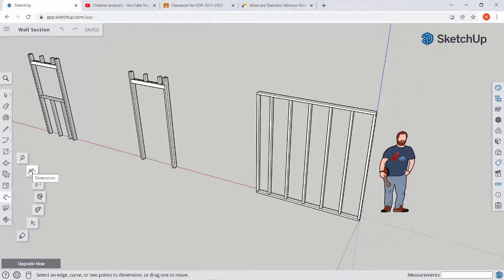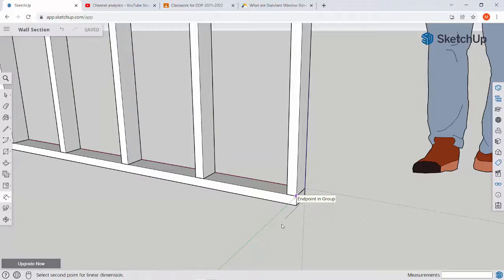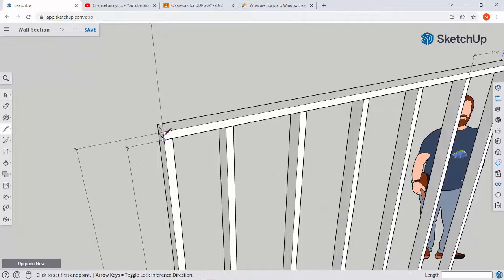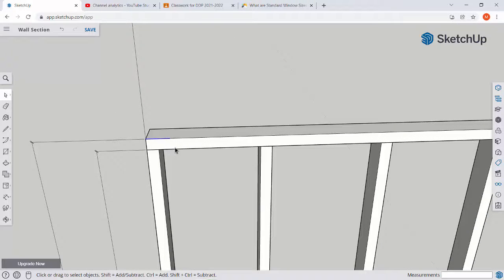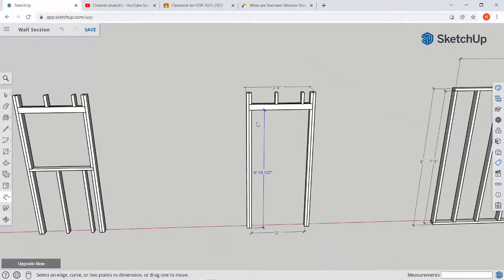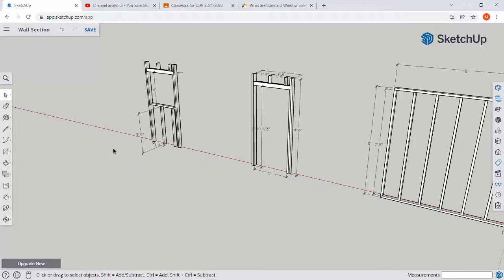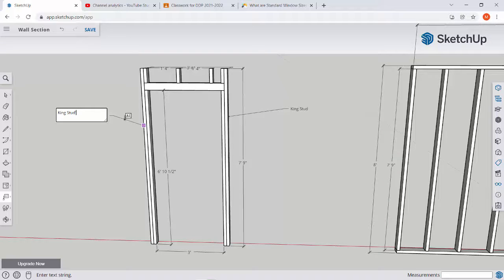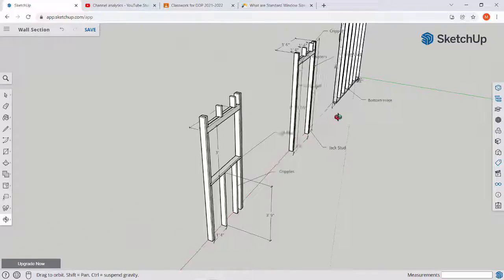2.2D SketchUp House Design - Labeling parts of Walls, Doors and Windows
After completing the templates for your house design you will need to label and dimension all the parts of the wall section.  This is done so you ALWAYS have correct notes to refer back to while in this class and for the future.